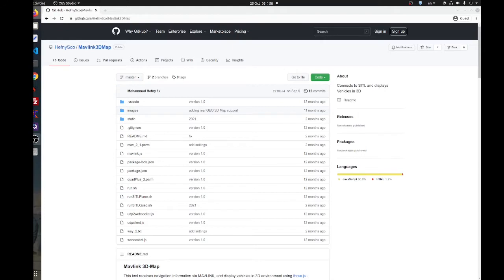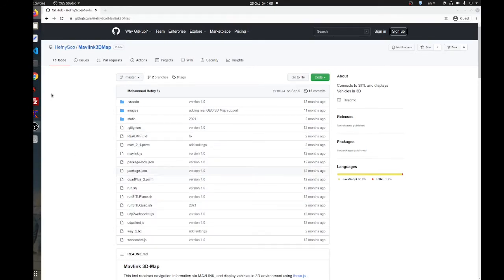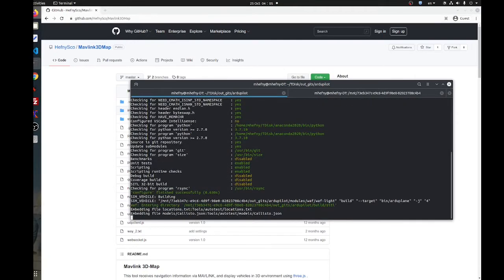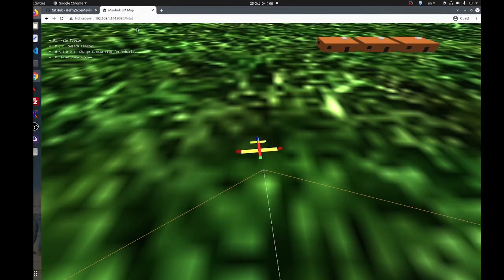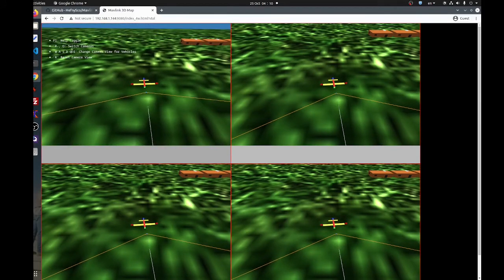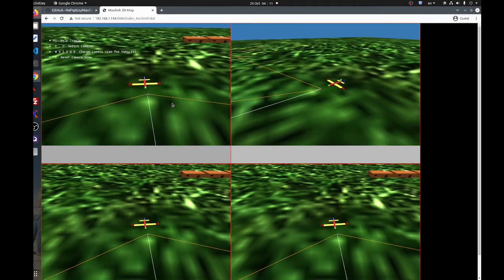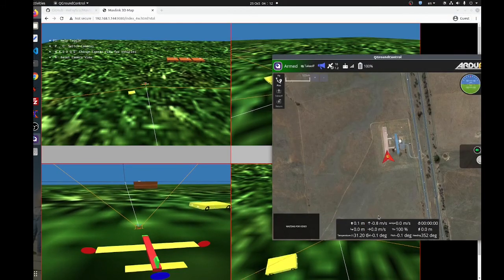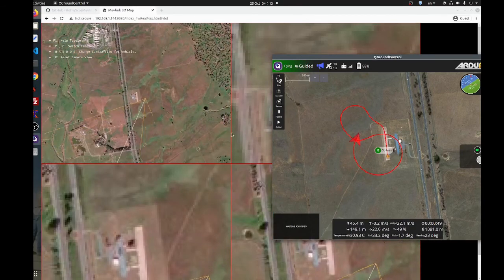VTOL Part 3 - The Actual Demo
This is the third video of the Mavlink3DMap-VTOL series.
The file we created in the last video will be used now by MAvlink3DMap.
Remember that I run Ardupilot Plane with Q_Enabled = true.
I also configured the parameter files.